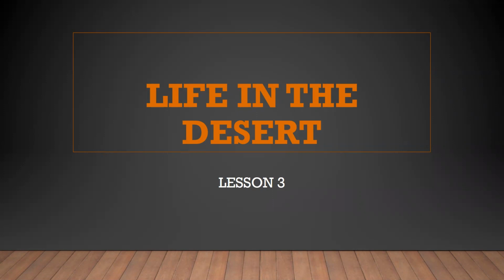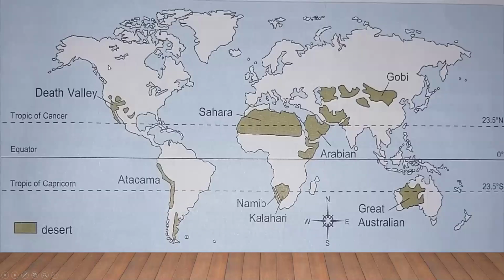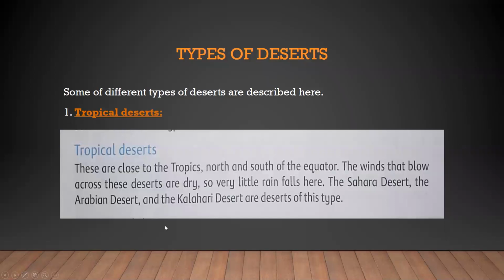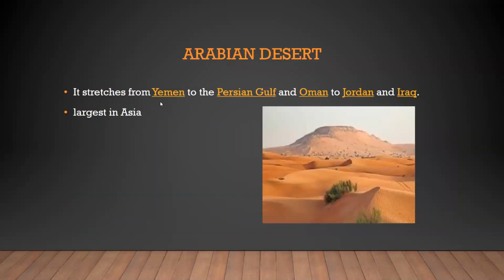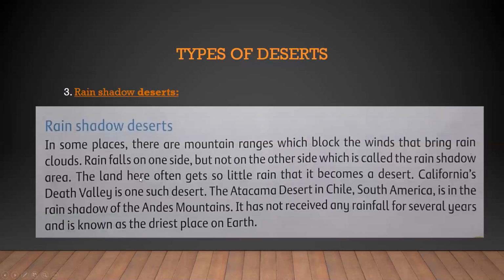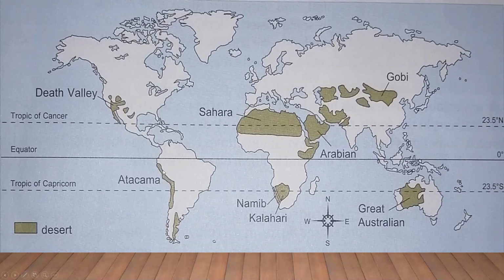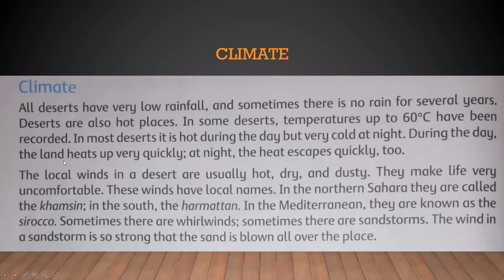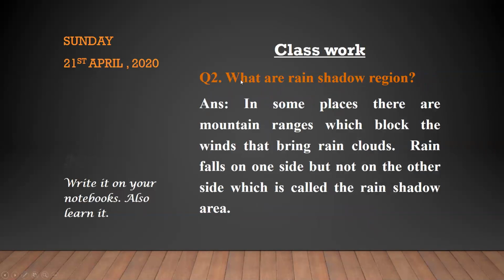Life in dessert part 1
S. Studies - V
By: Asma Iqbal